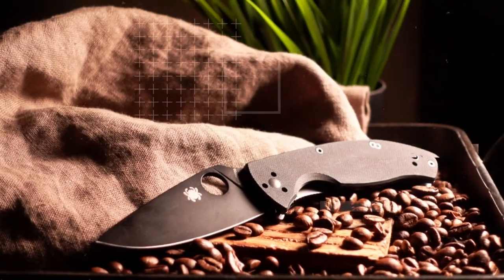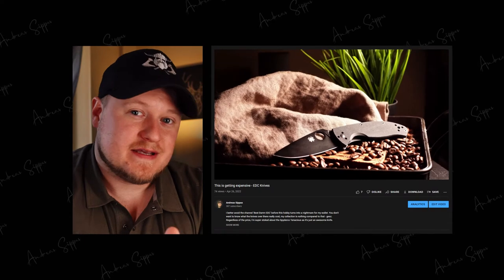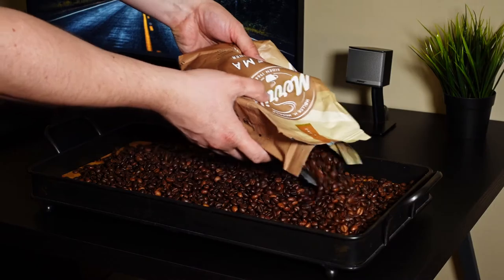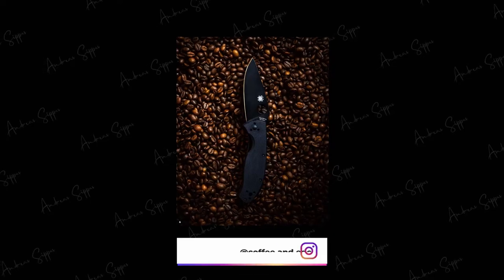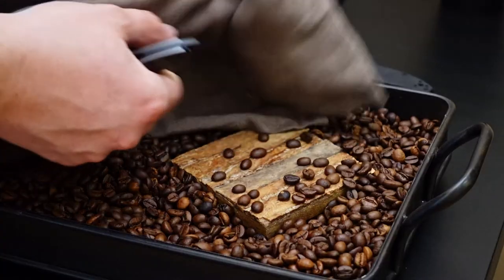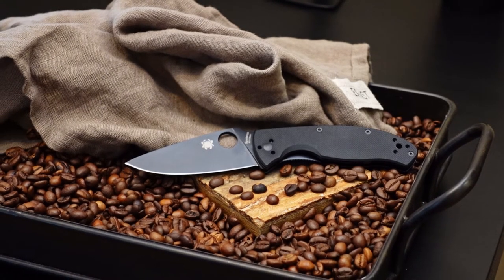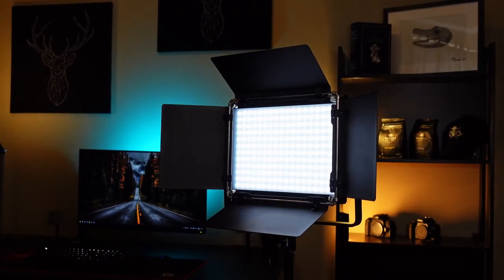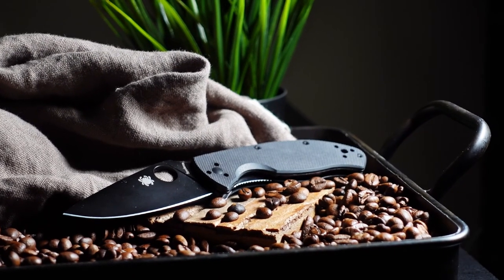How I film knife B-roll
Welcome to the new series called Coffee & EDC - where I each Friday cover something coffee, EDC, or EDC-Photography related stuff. The knife in the video is of course no other than the Spyderco Tenacious. Aaand the cap is of course no other than that from Valhalla Selection.

Gimbal - Feiyutech AK2000C
Mic - Yeticaster  & Rode VideoMicro
Newell lights: RGB Kathi tube & RGB rangha and Vividha Max.
Other lights: Weeylite RB08P
Drone: Mavic Mini & Mavic Air 2S